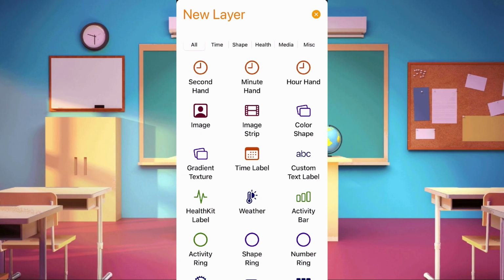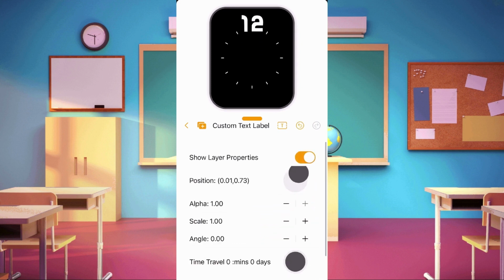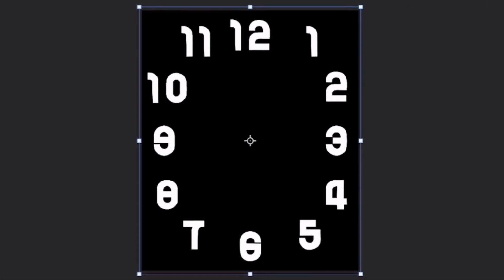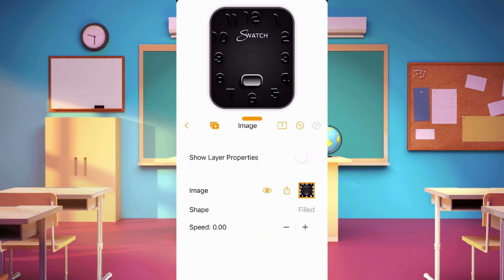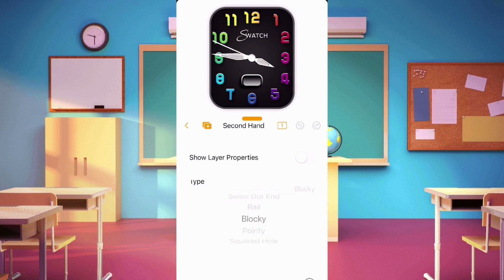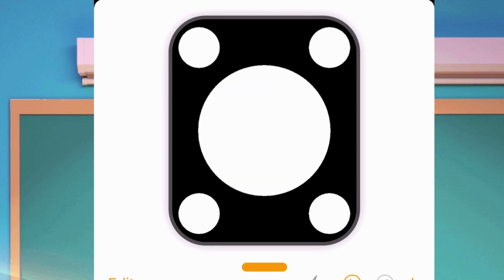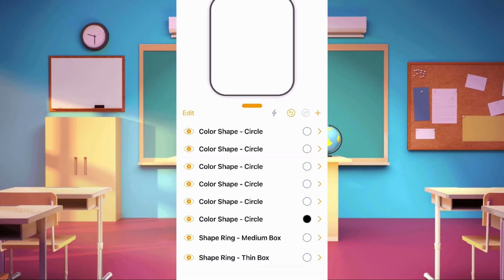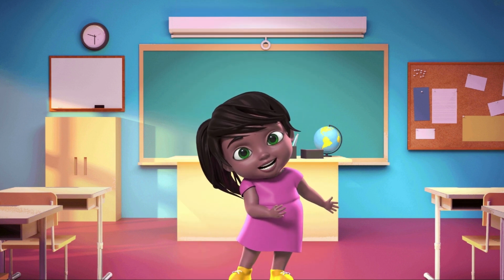Simple Designing Trick on How to make a moving colorful background in Clockology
This is the most basic way to design in Clockology apps.
A series of videos will be uploaded from Basic level up to Advance Level.

**Resources, materials, final watchface are provided for persoanl and educational purposes only.**

For some videos, resources needed will be provided for tutorial purposes.